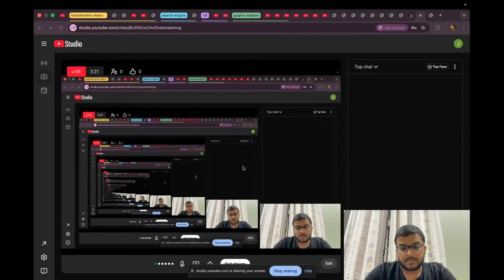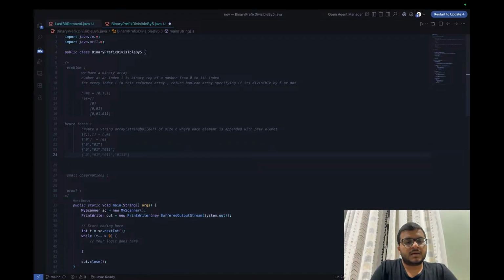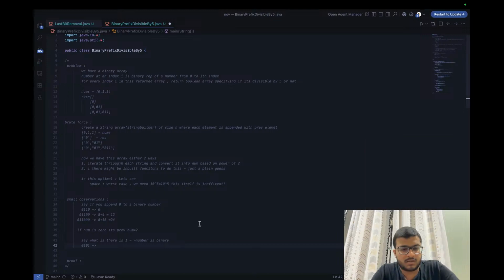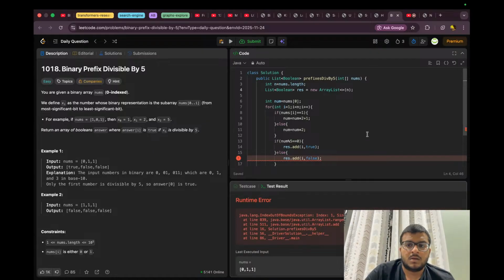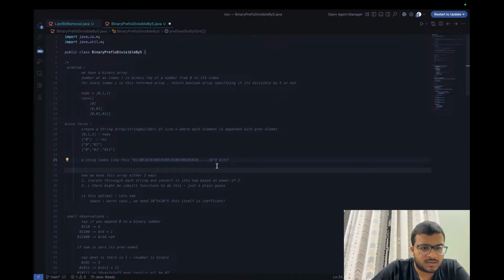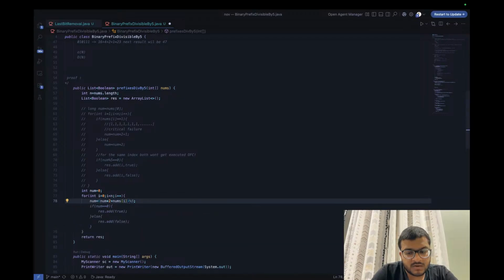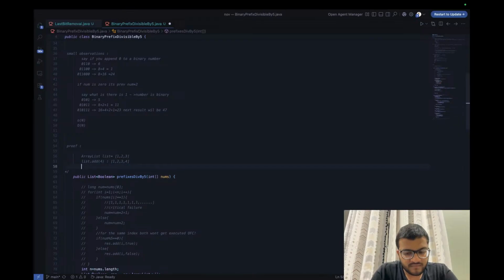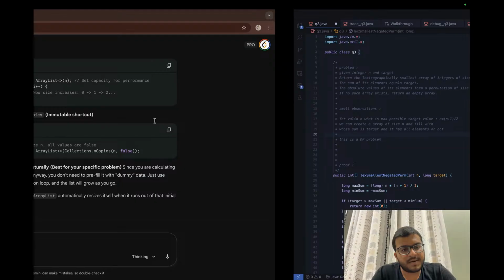MY first live (no intro) , lets see todays POTD , and whats next in this channel